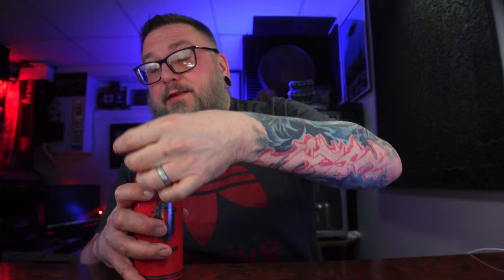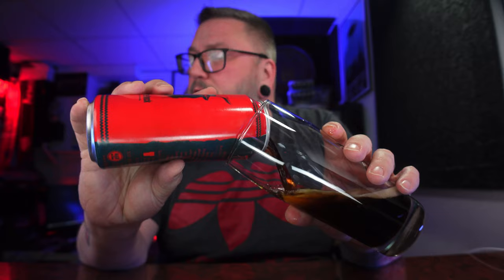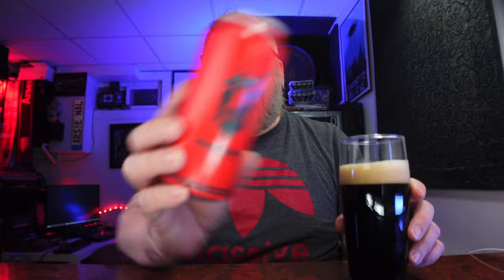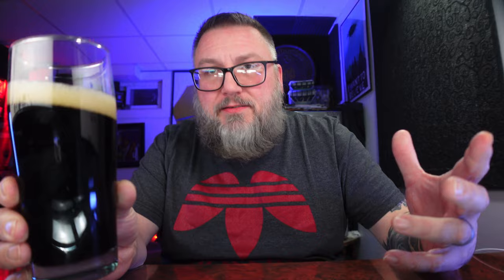Massive Beer Review 4091 @PariahBrewing Silence of the Bock Dopplebock